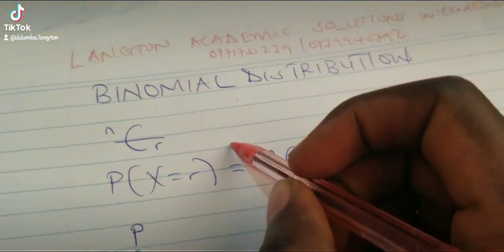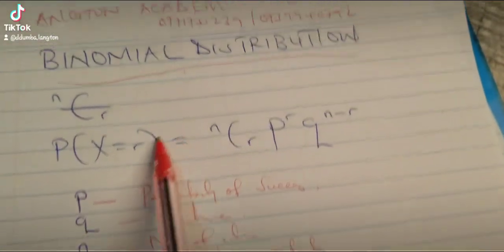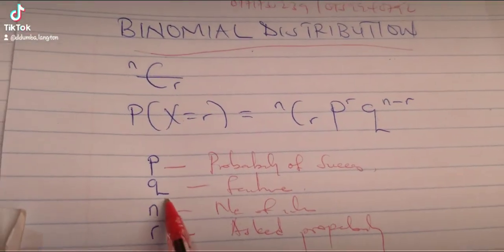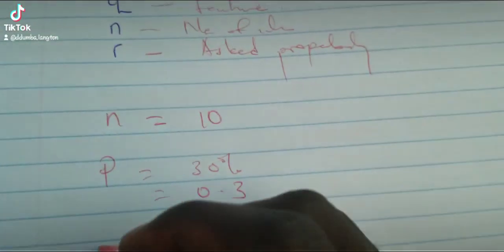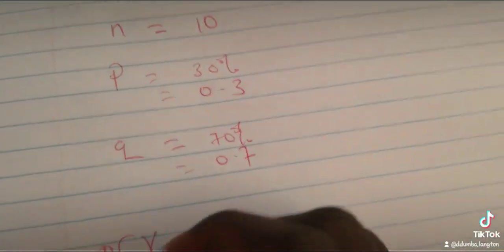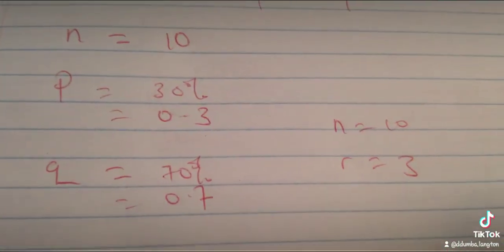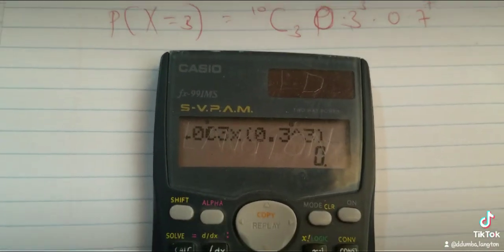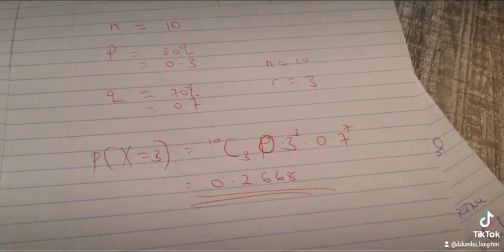March 6, 2024